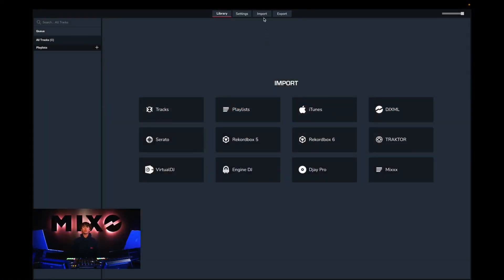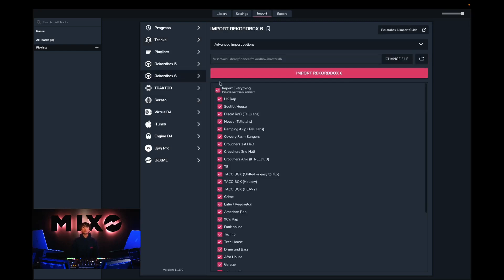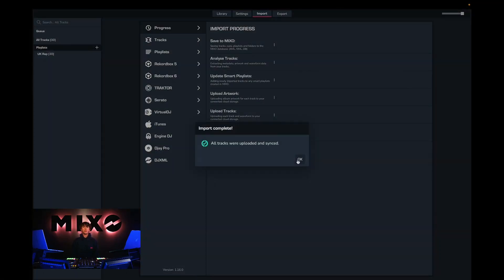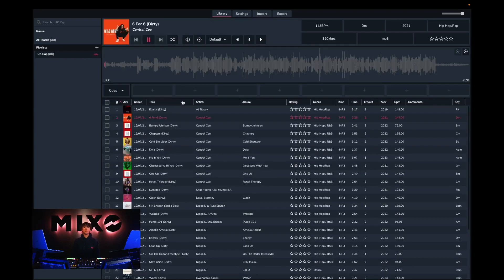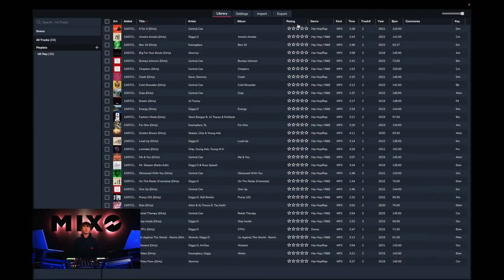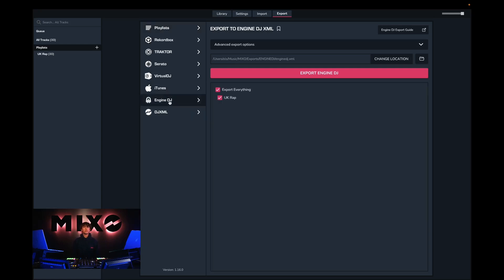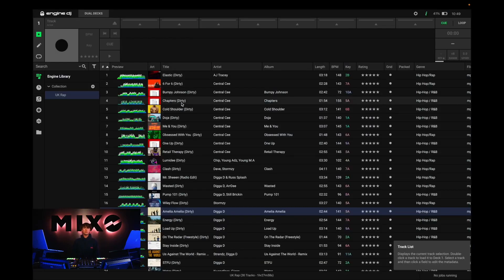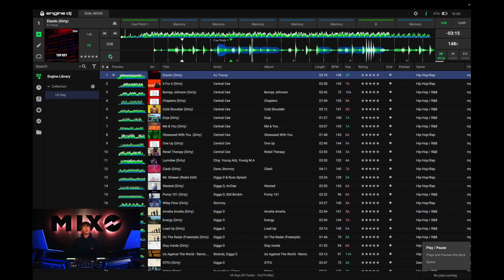MIXO: Import from Rekordbox to Engine DJ